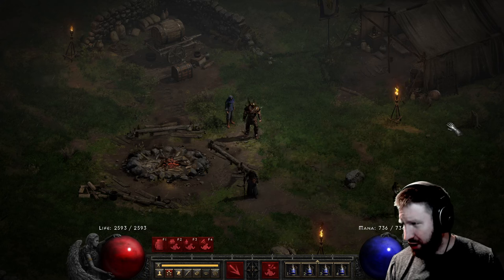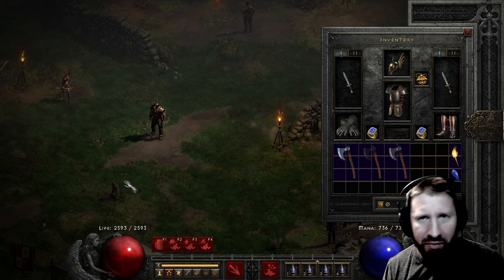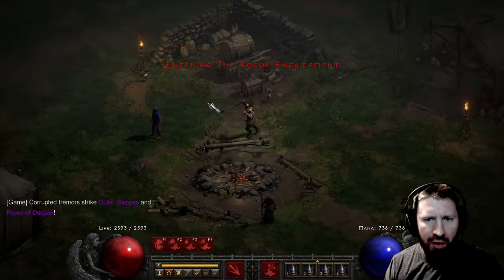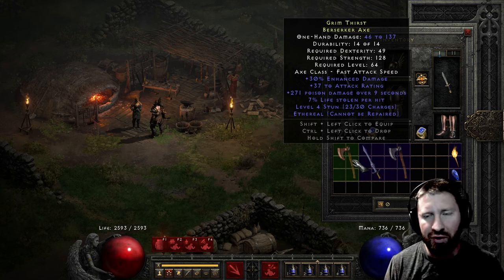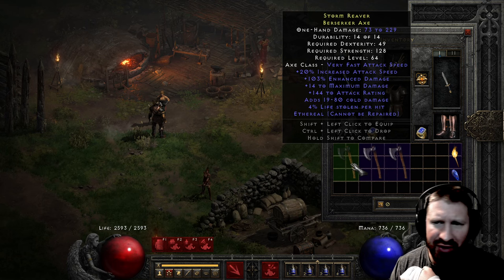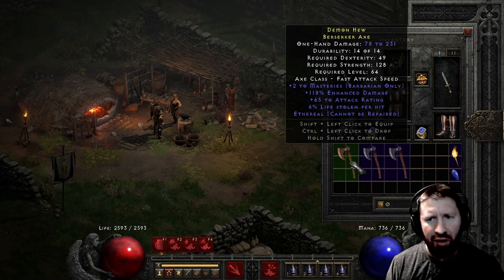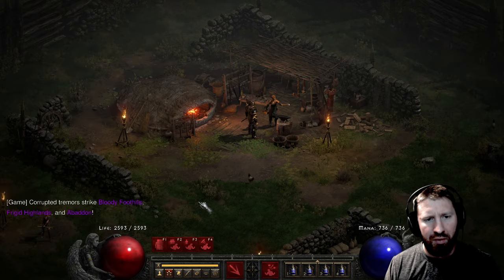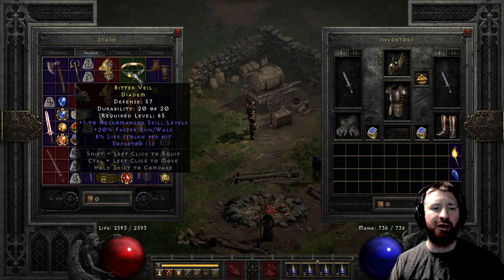Let's Imbue Eth BERSERKER AXES!! Diablo 2 Resurrected